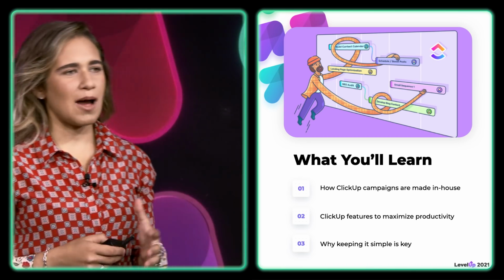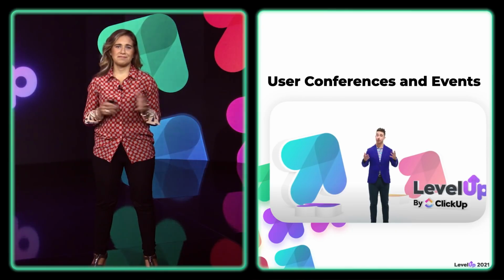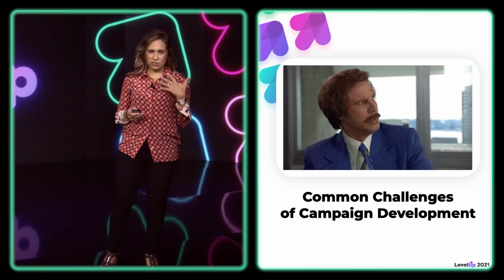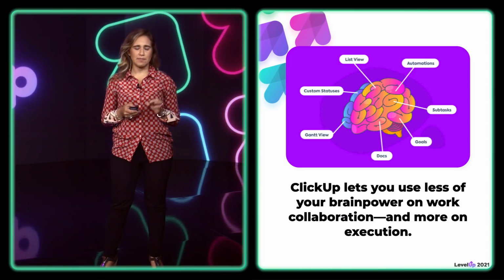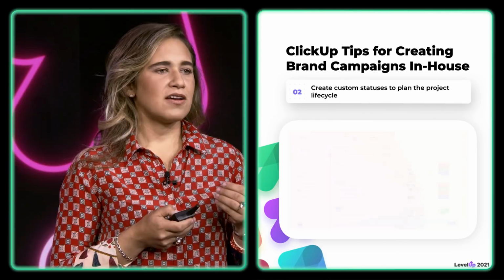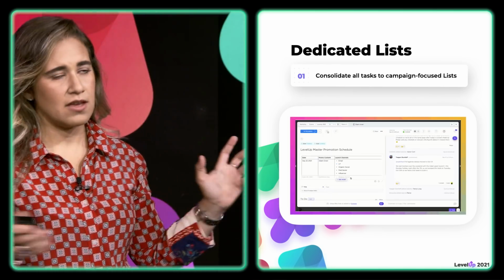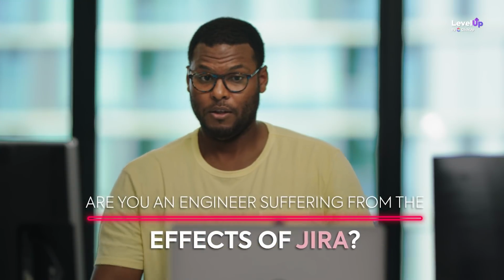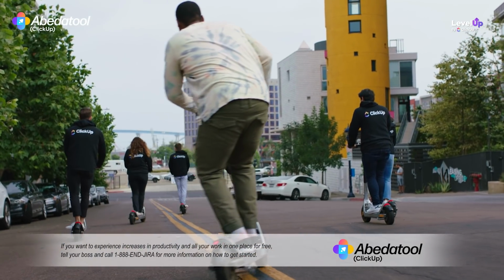LevelUp 2021 | The Key to Executing the Best Creative Campaigns with ClickUp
ClickUp's Chief Creative Officer dives deep into how marketing teams can use ClickUp to create and deliver innovative, successful campaigns while crushing deadlines, goals, and more!

0:00 Intro
2:10 OOH & Print Campaigns
2:48 Brand & Performance Ads
3:38 User Conferences & Events
3:54 Organic & Paid Social Campaign
4:34 Content & Editorial
4:52 Influencer Campaigns
5:26 Campaign Challenges
7:50 ClickUp Features to Maximize Productivity
10:27 Keeping it Simple
11:30 Building and Managing Events in ClickUp
12:41 Superpower for Marketing Teams
13:58 ClickUp Campaigns